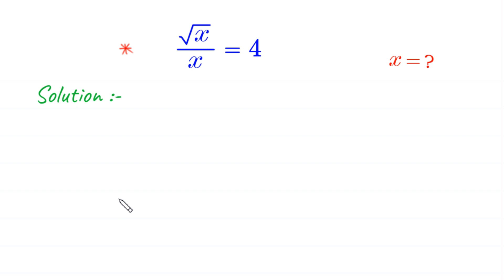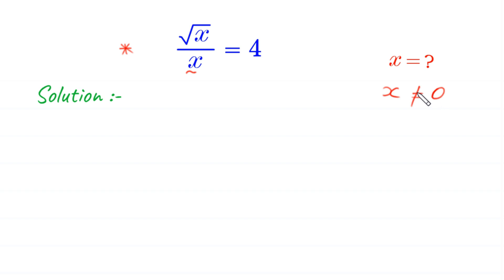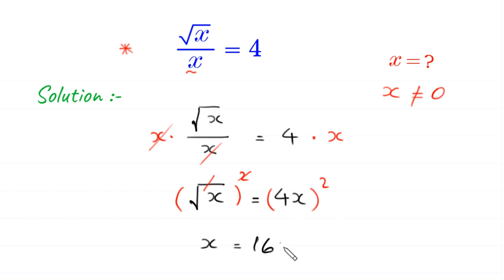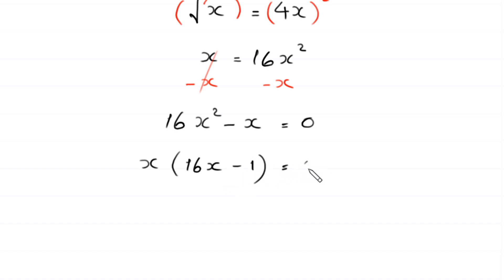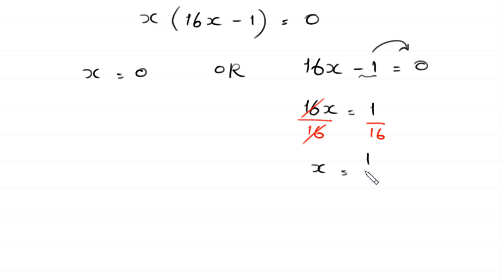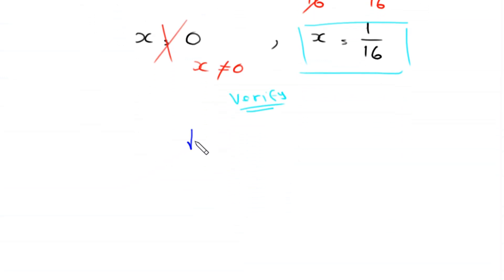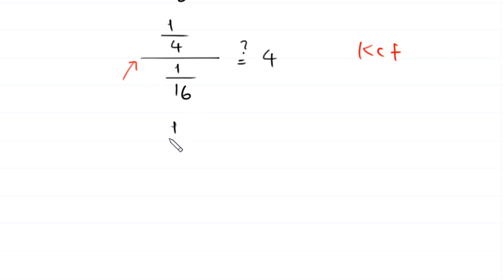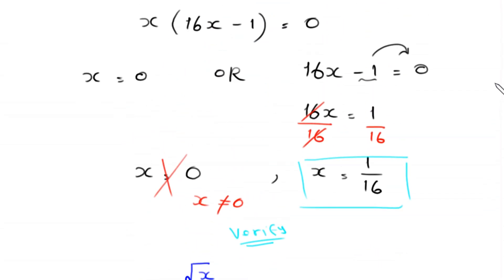Nice Algebra Maths Olympiad Problem | Square Root Math